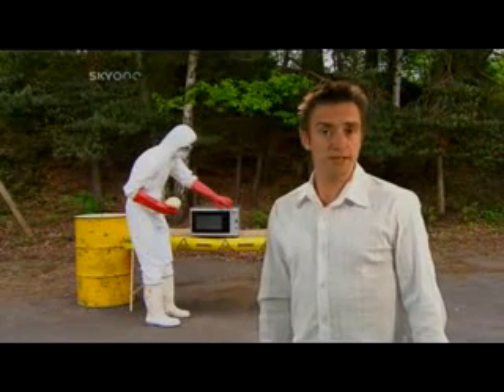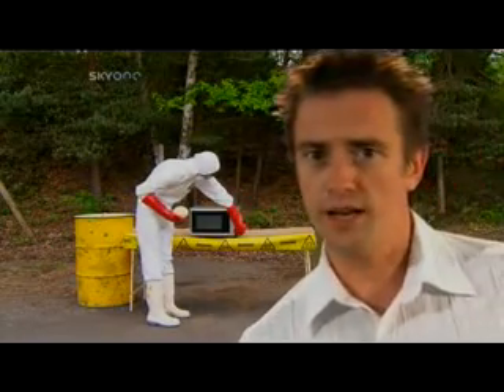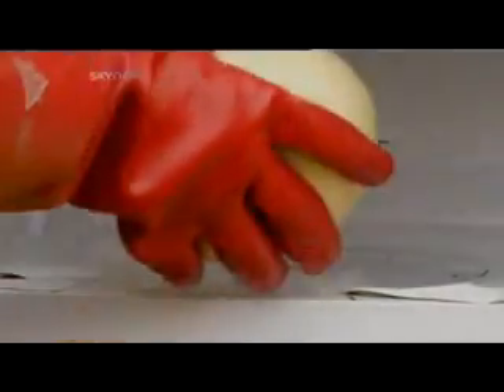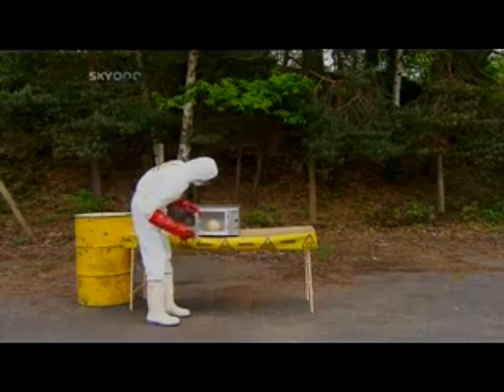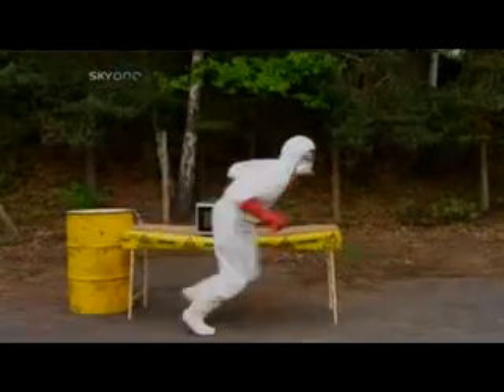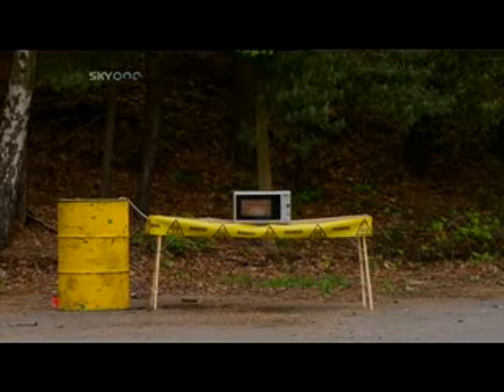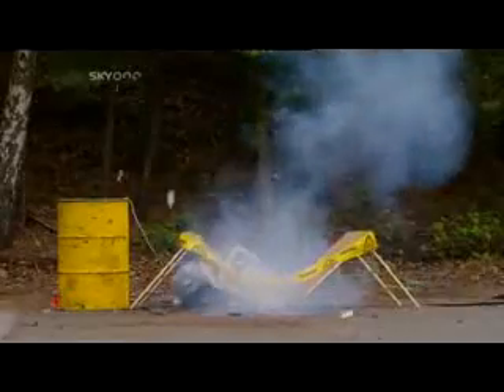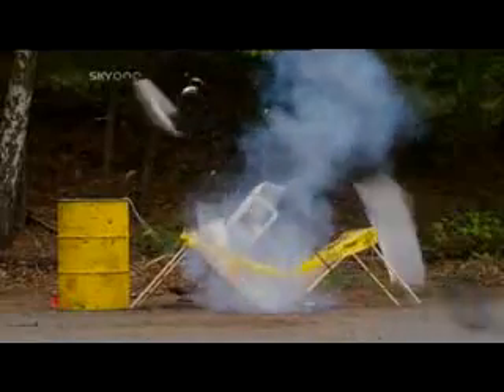Brainiac - Microwaves; Big Egg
Brainiac Puts a Big Egg into a Mirco, Check out.